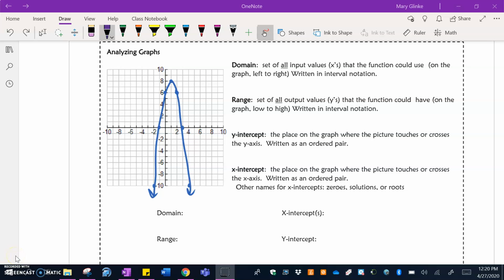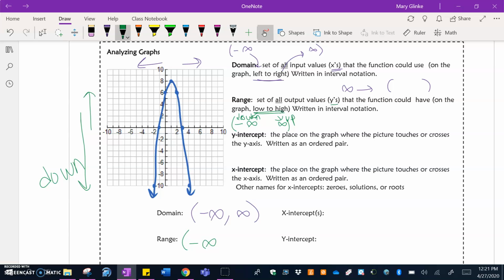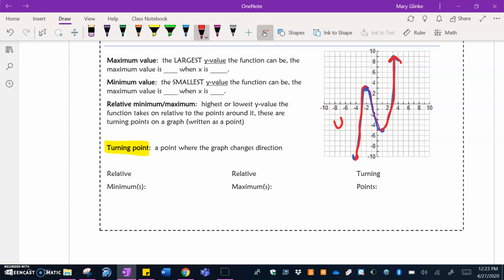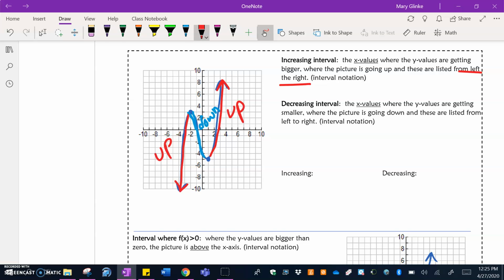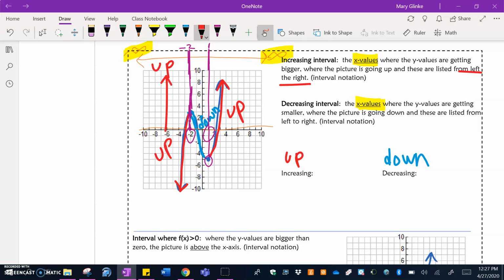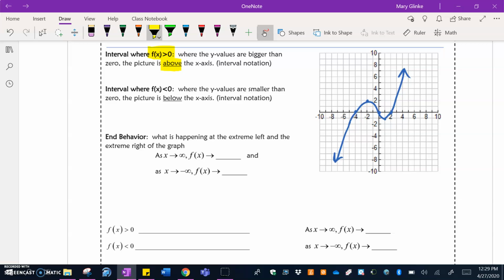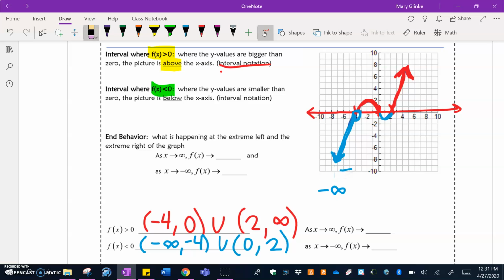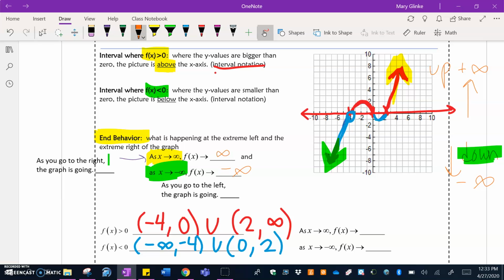Analyzing Graphs Day 1